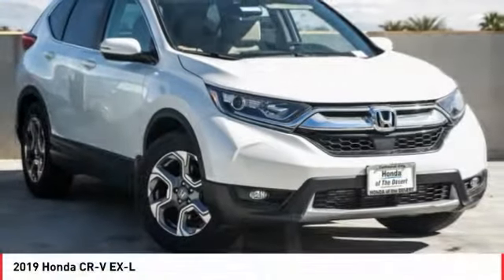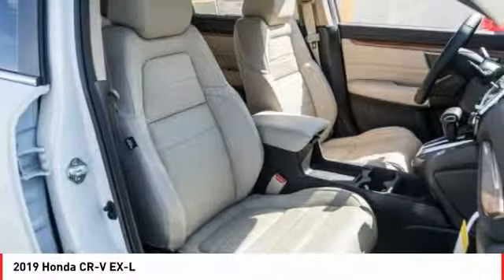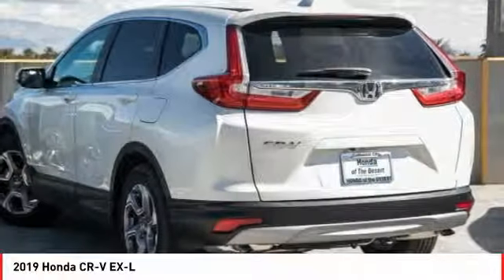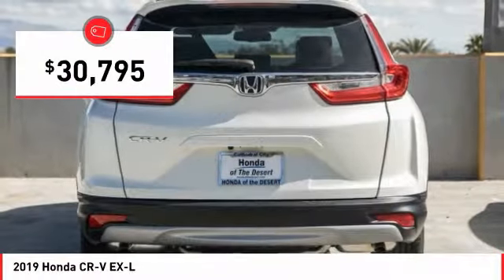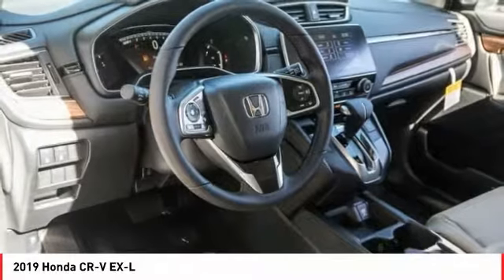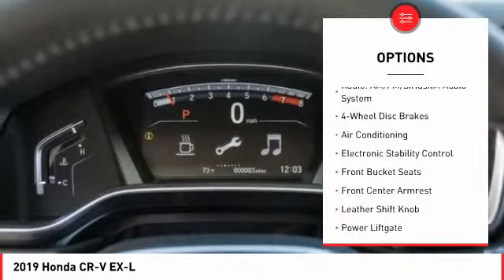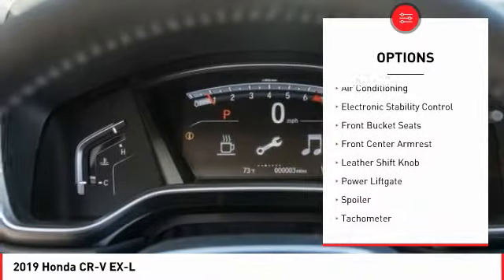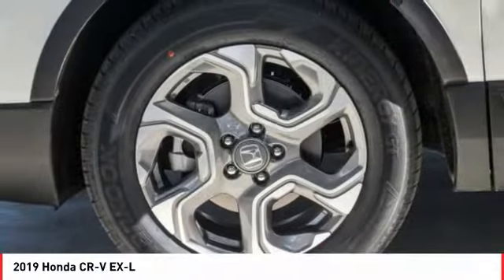2019 Honda CR-V Cathedral City CA 820906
2019 Honda CR-V EX-L